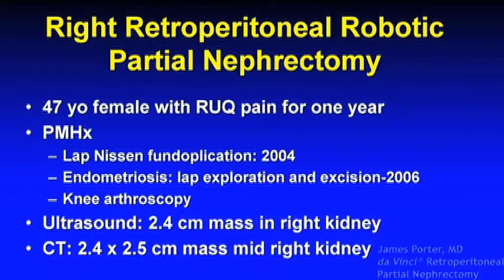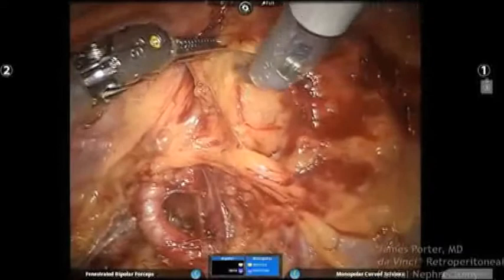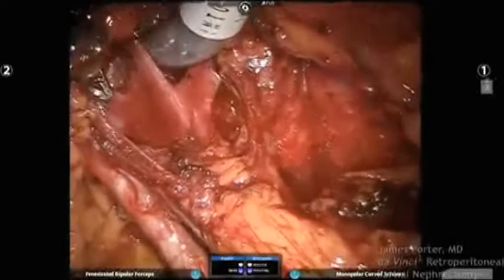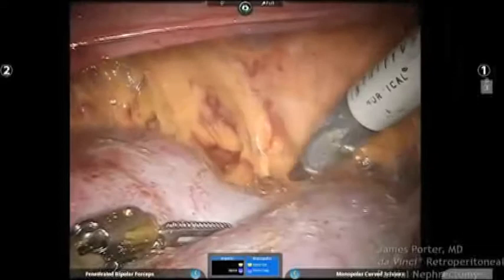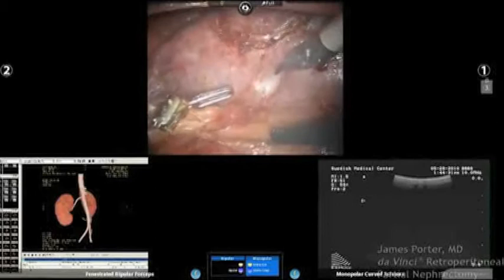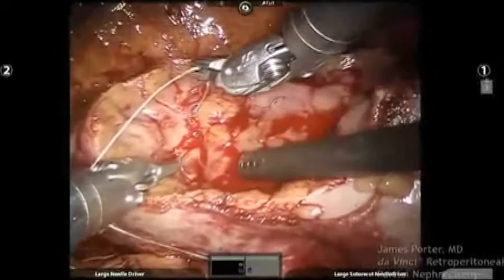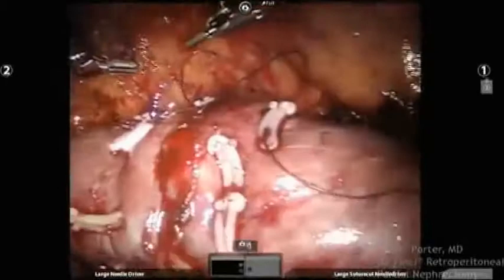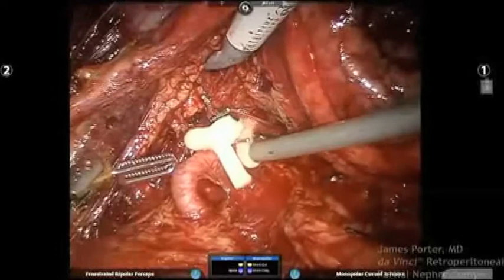Dr. James Porter: daVinci Retroperitoneal Partial Nephrectomy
In this Intuitive Surgical video, Dr. James Porter has a 47-yr.-old with a 2.4 cm mass in the right kidney.  We see the CT scan and then patient, port, and robot placement, which in this case is done from over the head of the patient. Good clear visuals, interaction between the surgeon and audience moderator make this an excellent lesson on video.  Dr. Porter gives advice on how to locate the tumor with the robotic ultrasound arm, which we see live on the screen.  Control of bleeding is discussed, as well as assistant's duties.1:17:22